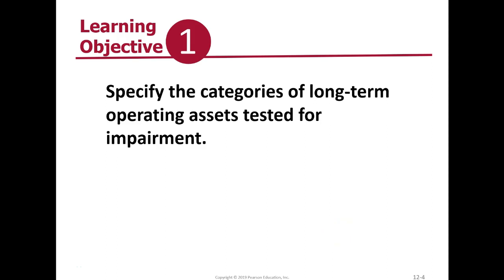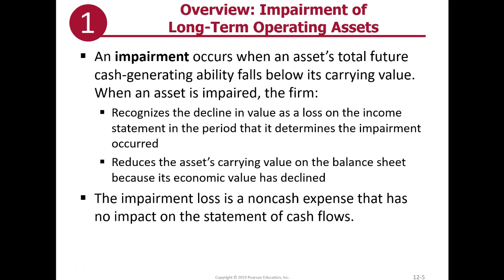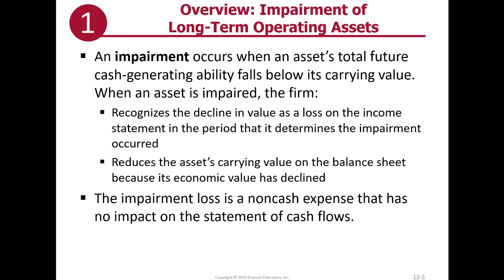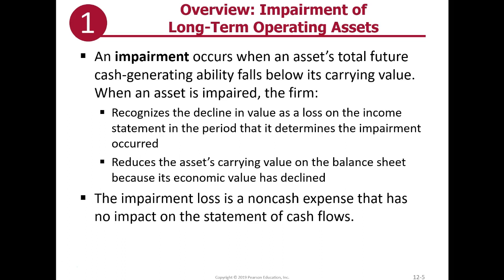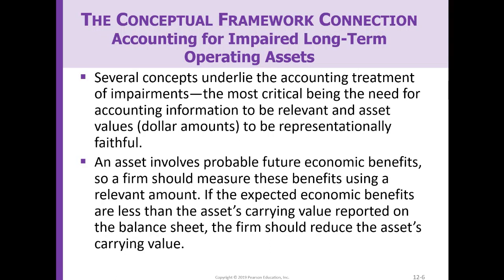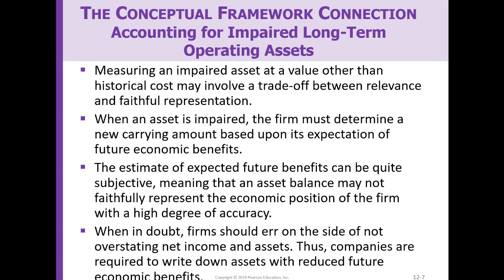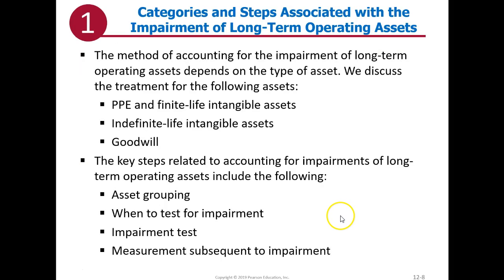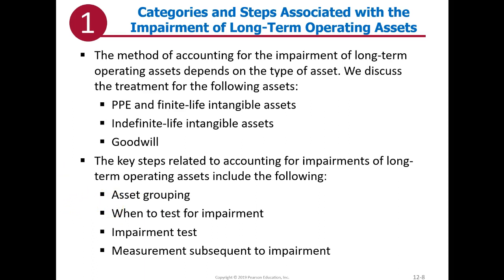Introduction to impairmens of long-term operating assets